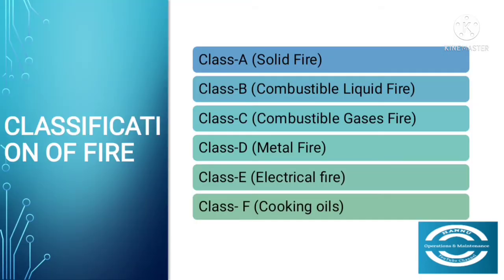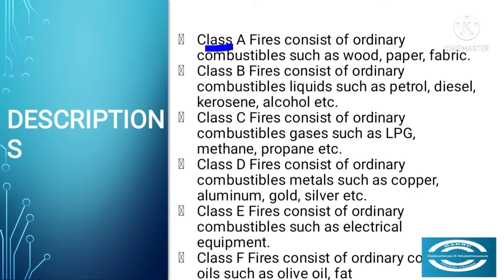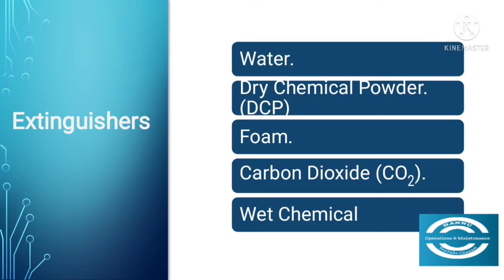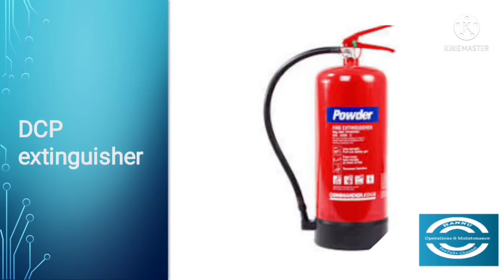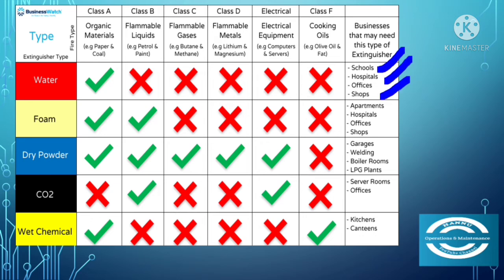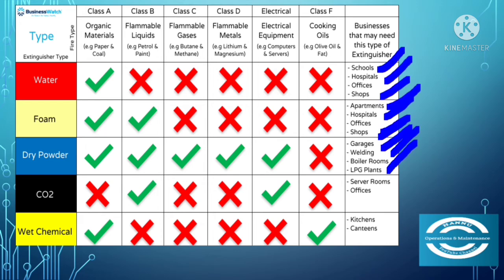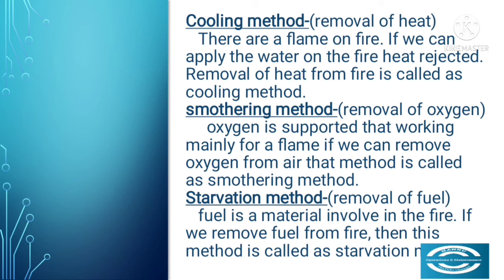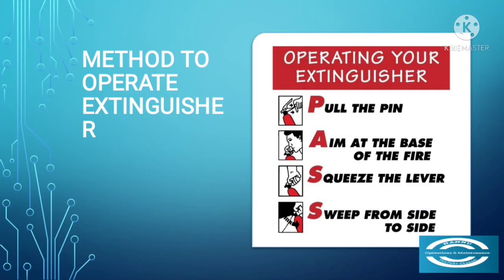Fire and Safety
Fire and safety and Classication of fires ad fire extinguishers and fire extinguishers colour codings